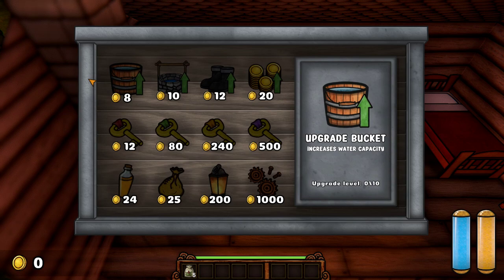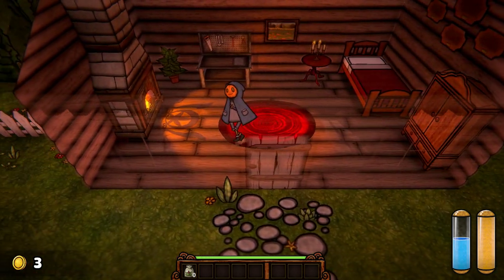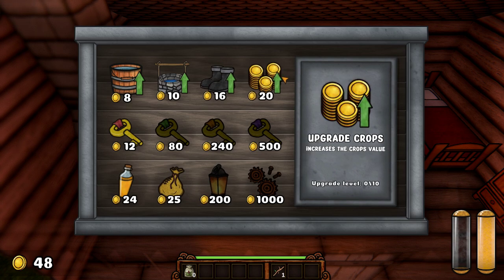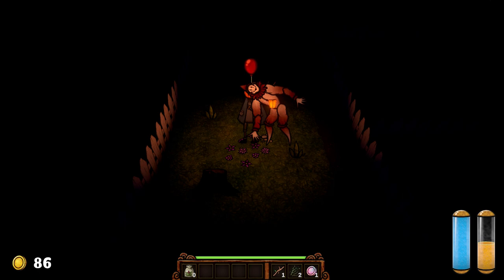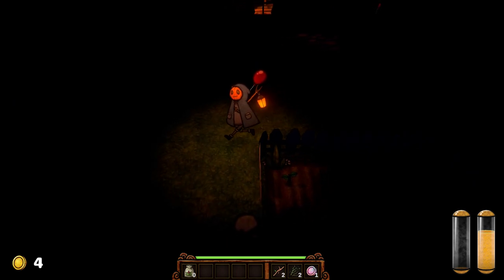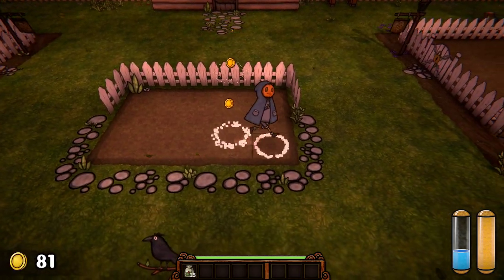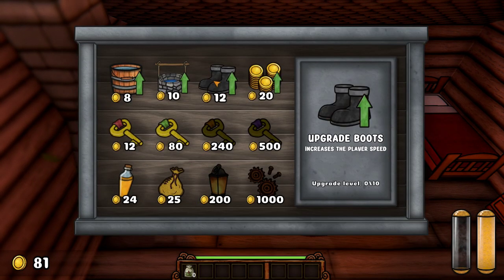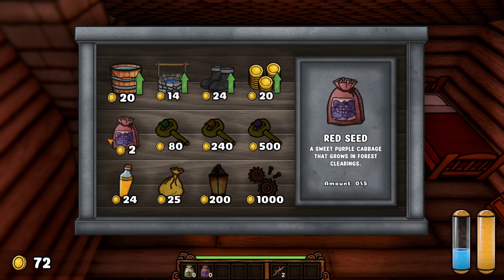So Scary! lets play Pumpkin Panic with MoonWolf and DaD!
Explore this little farm in the middle of the forest, plant crops, take care of the plants, go fishing, or whatever you prefer, but have a good time!

But be careful, they say that strange things are happening in the area...